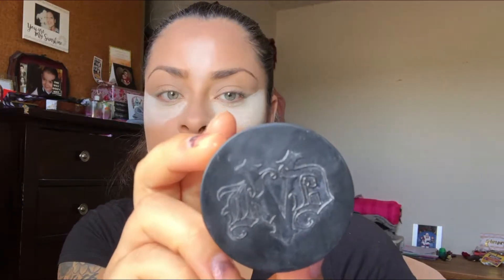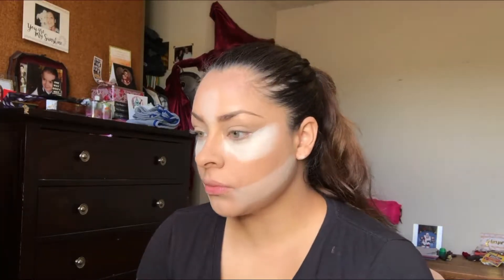The Perfect Smokey Eye Tips&Tricks | Nelly Hernandez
Hey everyone I've picked up some new tips and tricks and applied those to what I already know about how to create the smokey eye. Enjoy my new tips & tricks, hope this was helpful to many of you looking on how to create the perfect smokey eye.
Much love Mi Gente